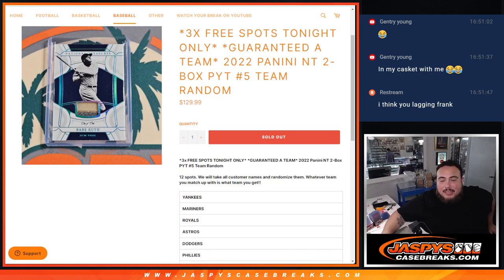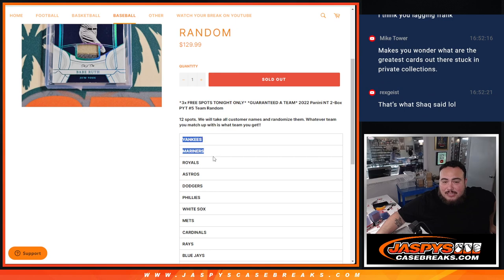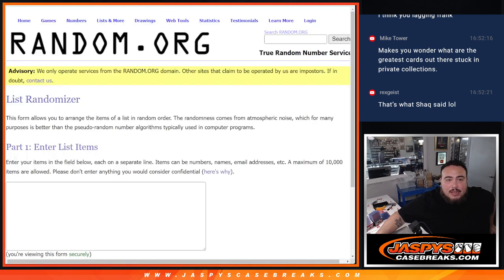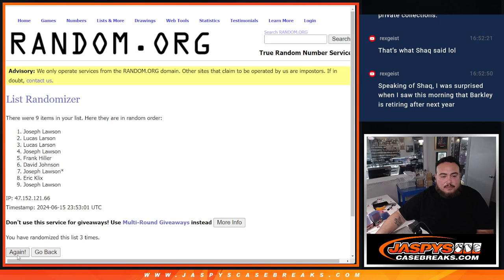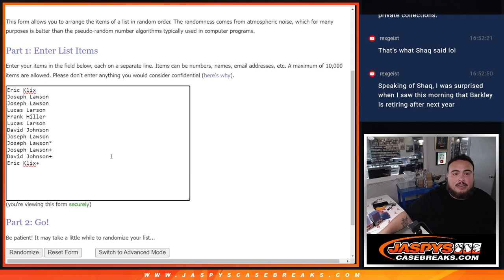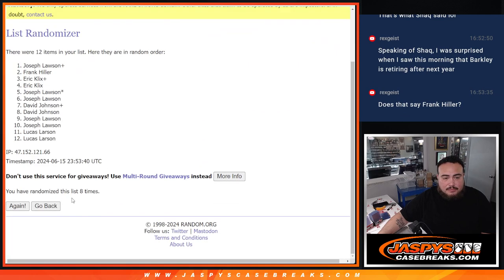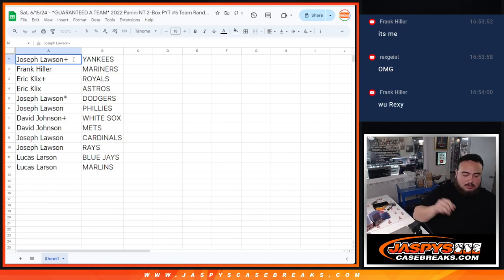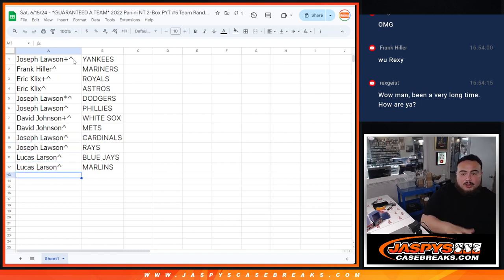Sat. 6/15/24 - *GUARANTEED A TEAM* 2022 Panini NT 2-Box PYT #5 Team Random